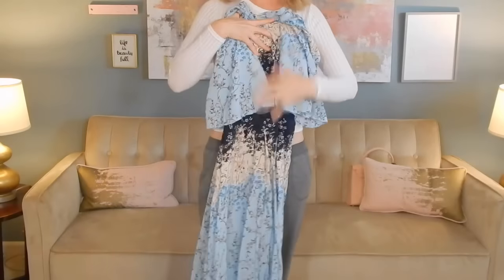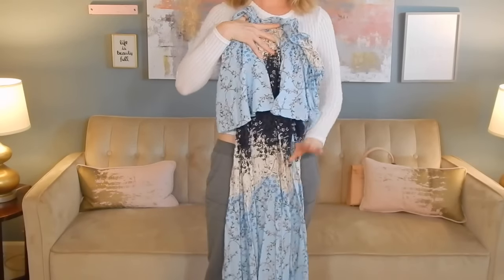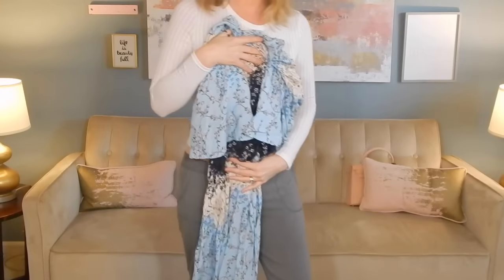MAY FAVORITES | skip2mylou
Hi Guys! This is my first favorites video. These are a few of the things I really liked last month, at least enough to show you guys! Enjoy. oxoxo Lou

CG Melting Pout
Hippie Dress

FTR: I'm just a girl, standing in front of a mirror, asking if I'm its favorite.